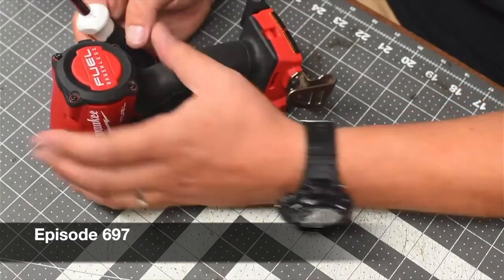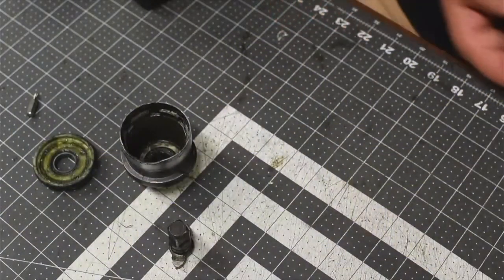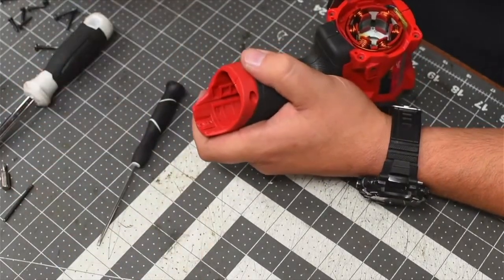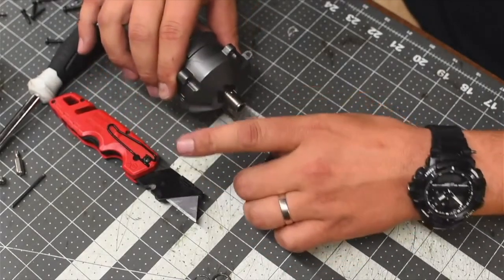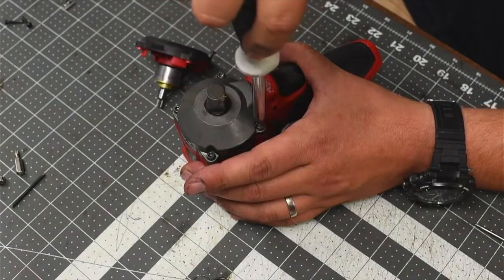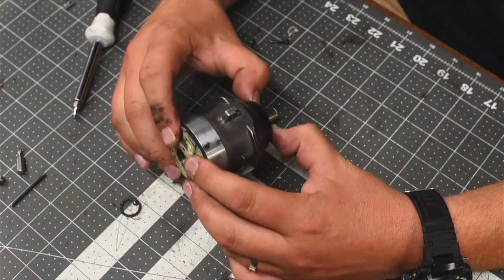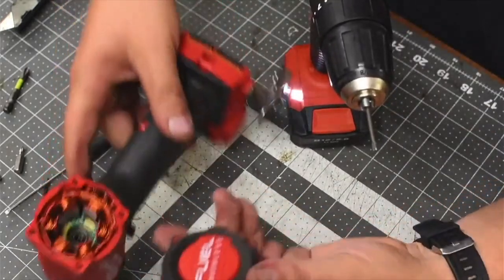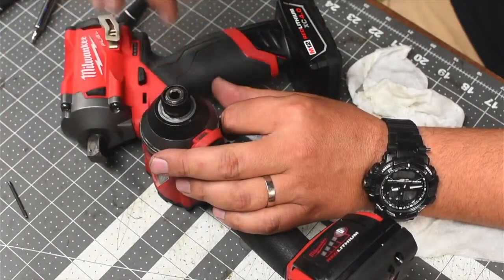Detailed instruction on how to make the Famous Frankenstein Impact Driver!